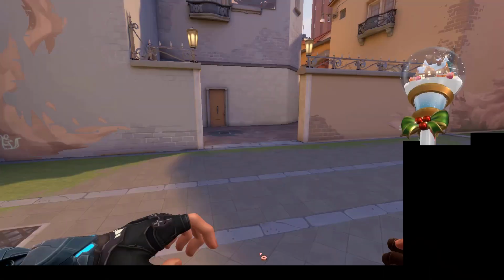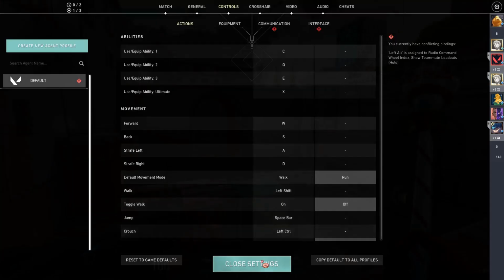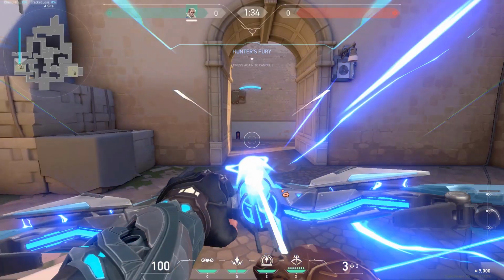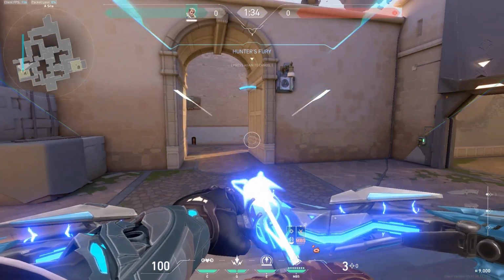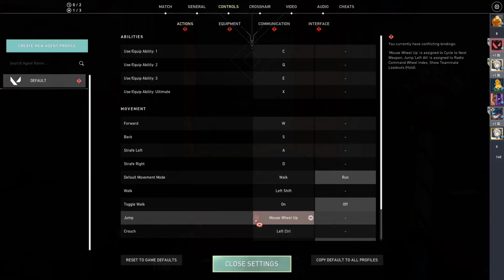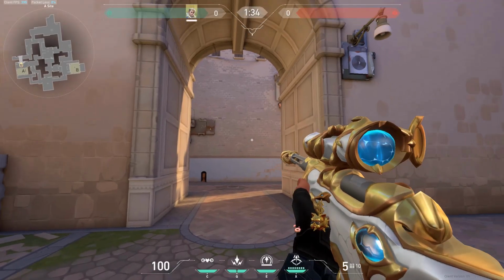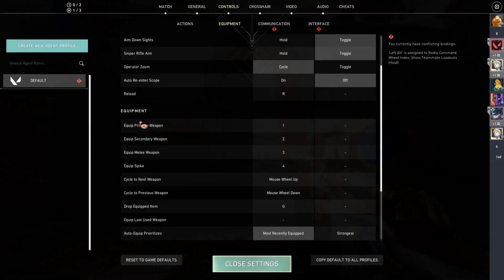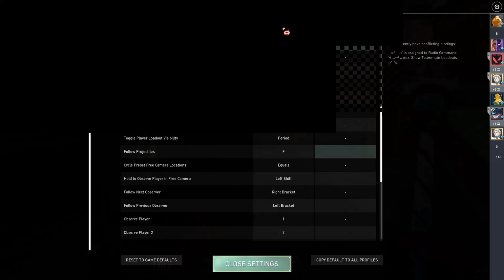How To Change Control Settings On Valorant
Want to change your control settings on Valorant? Here's how you can do that.